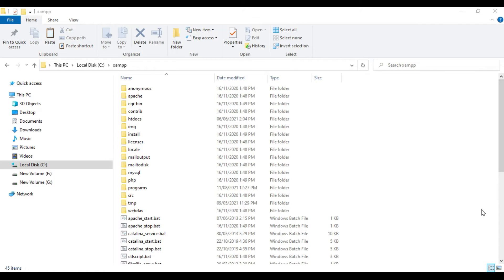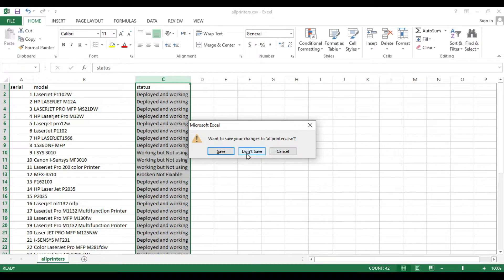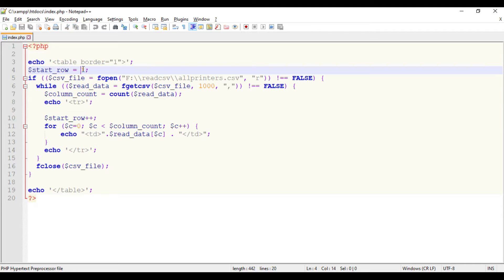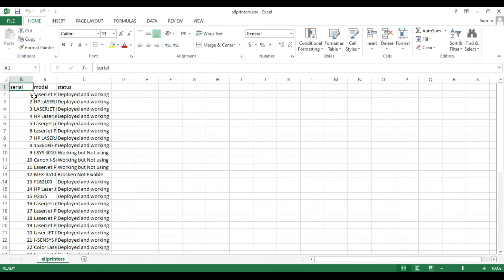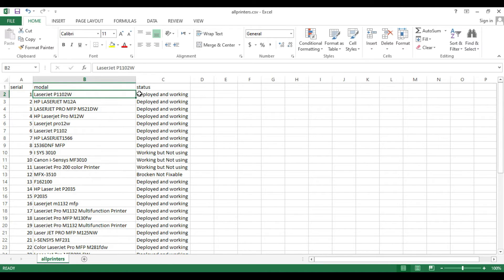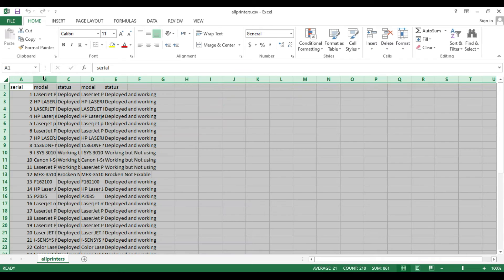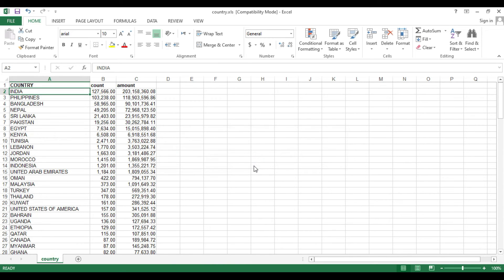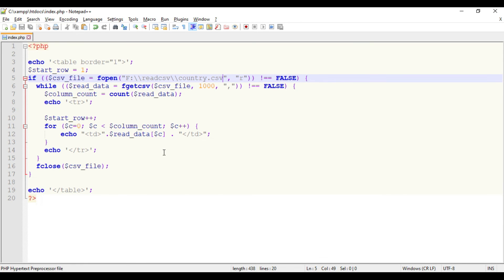Read a CSV file using PHP